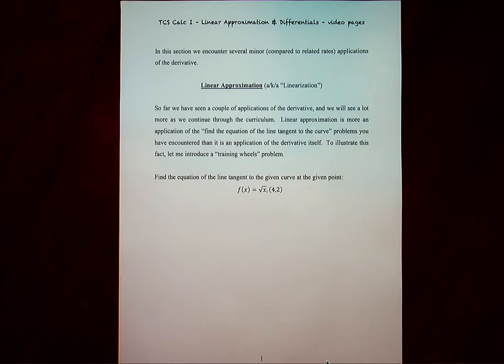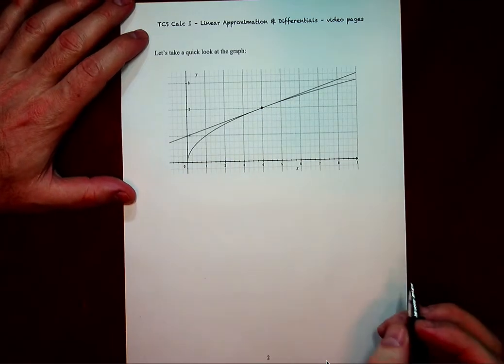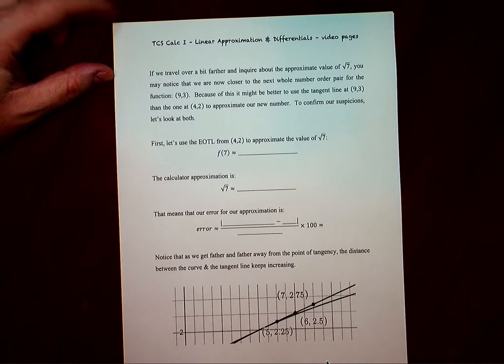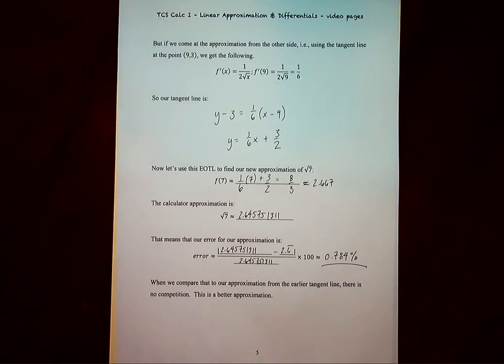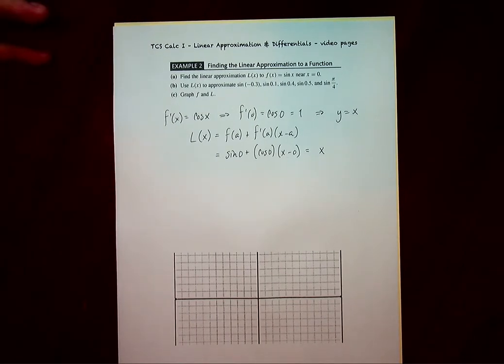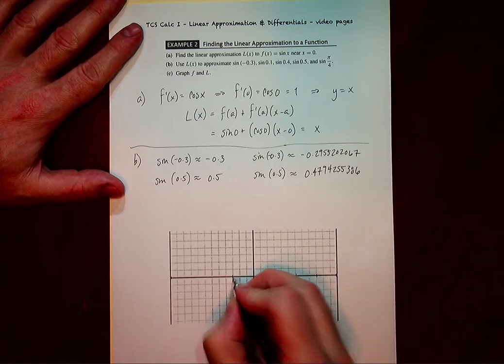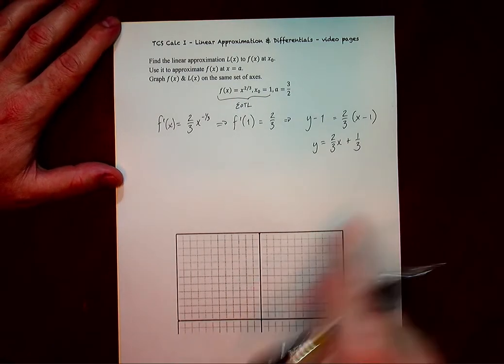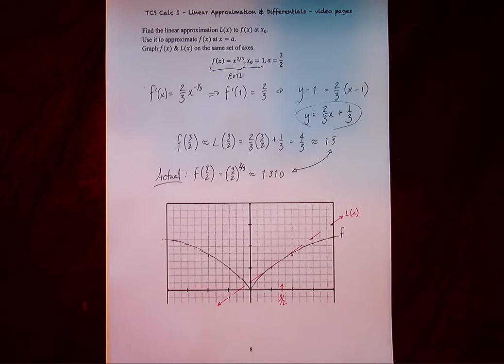TCS Calc I - Linear Approx & Differentials 3.10 - video 1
Linear Approx & Differentials  - Stewart 3.10